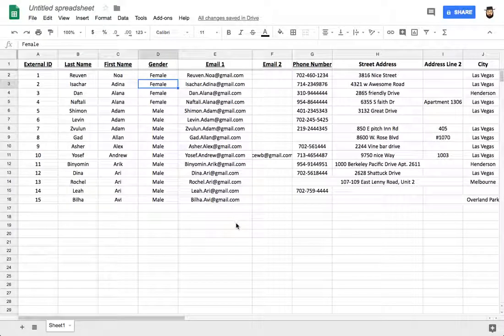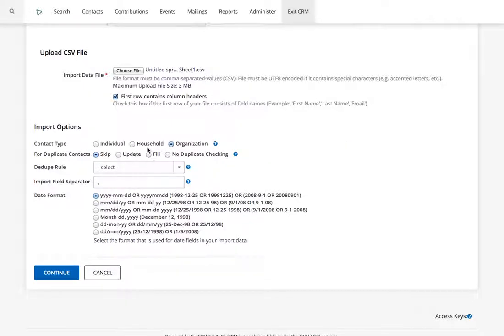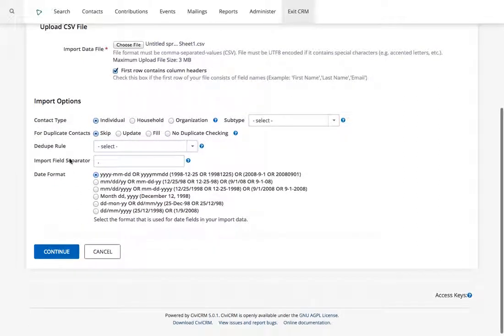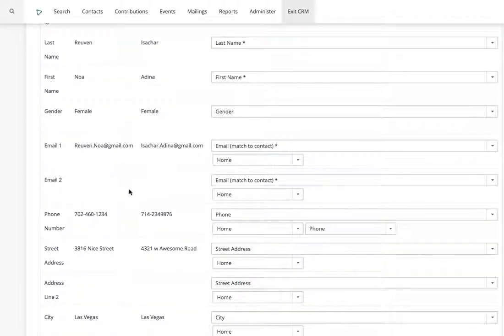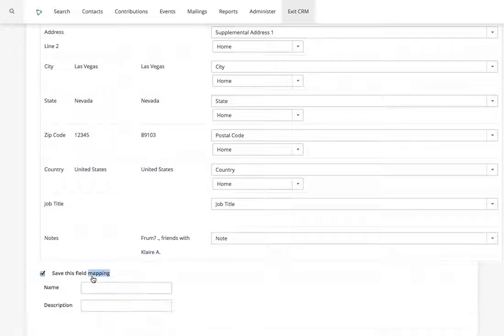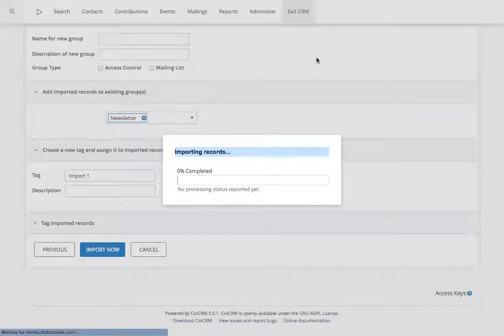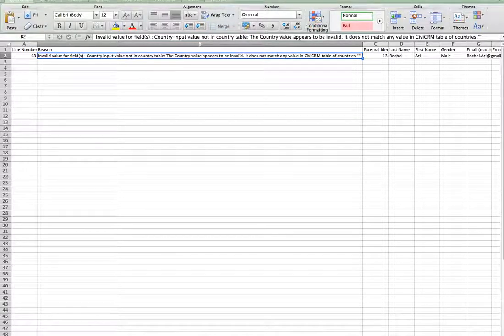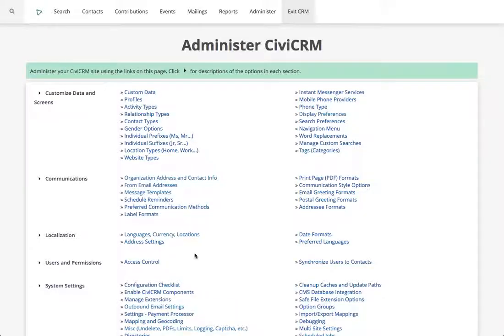How to Import Contacts